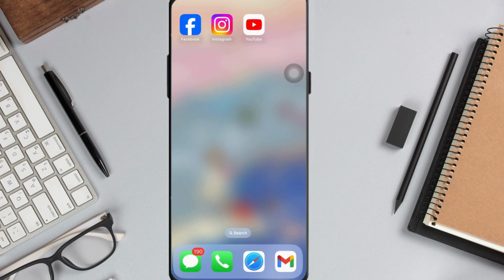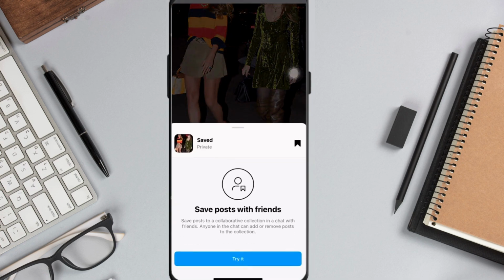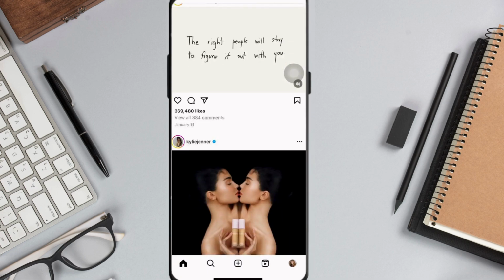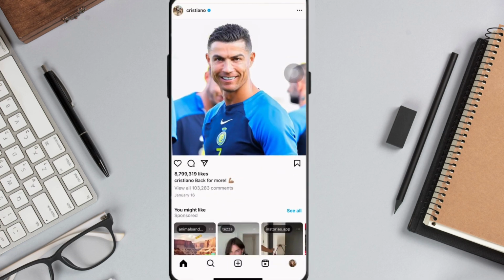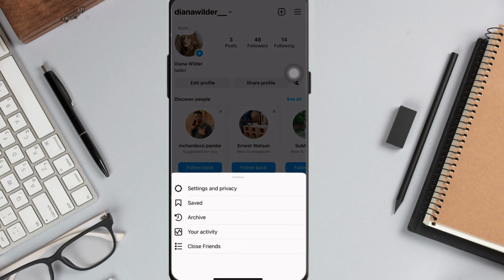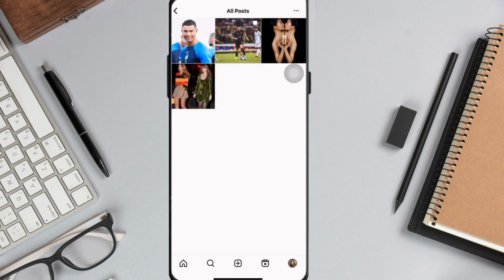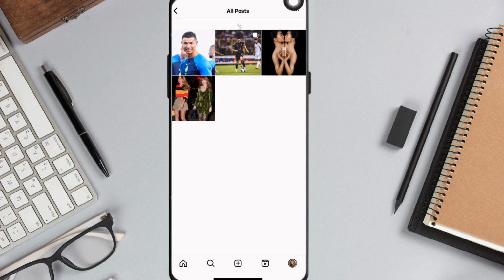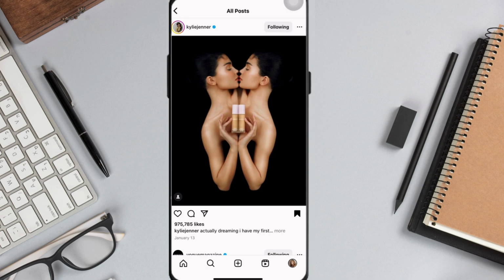How to Find Saved Posts on Instagram (Simple)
Having trouble finding your saved posts on Instagram? This video will guide you step-by-step on how to easily locate all the posts you’ve saved on Instagram. Whether you’ve saved posts for inspiration, future reference, or just to revisit later, I’ll show you the quickest way to access them. Perfect for beginners, this tutorial will help you navigate Instagram’s features with ease.

In this tutorial, you'll learn:
How to access your saved posts collection on Instagram.
Step-by-step instructions to find and organize your saved content.
Tips for managing your saved posts efficiently.

Keep your favorite content at your fingertips—follow these steps to find your saved posts on Instagram quickly and easily!

Chapters:
00:00:00 - Introduction
00:00:17 - Saving Photos and Videos
00:00:30 - Saving and finding posts
00:01:00 - Managing Saved Posts